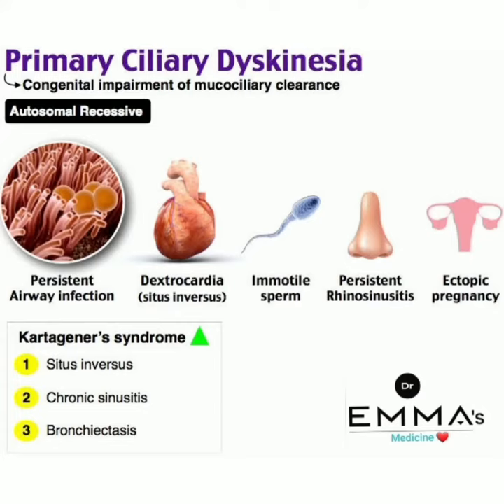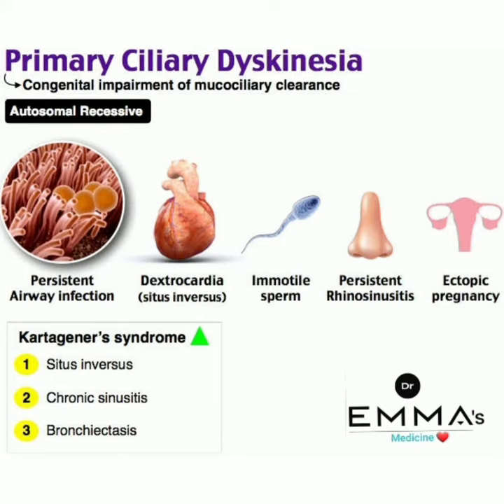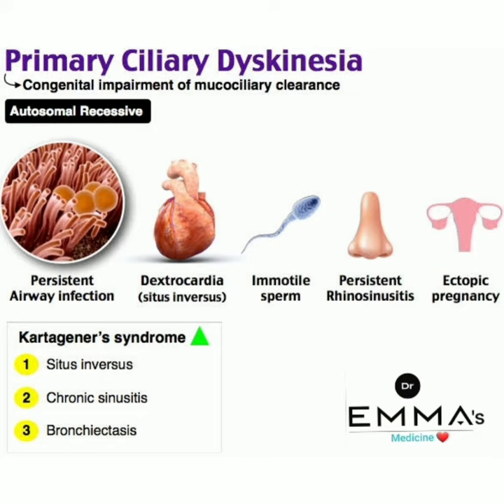💠 Primary ciliary dyskinesia ( PCD ) 💠